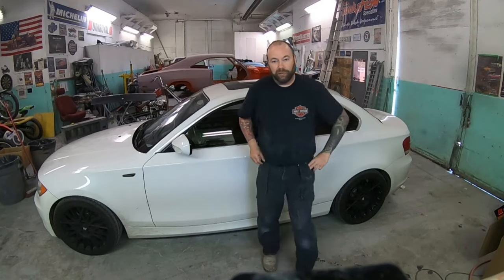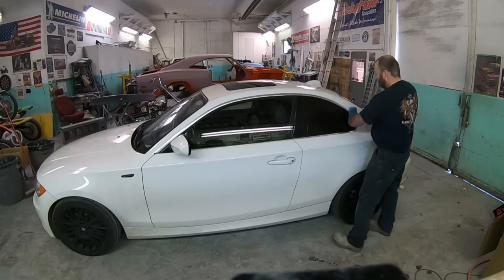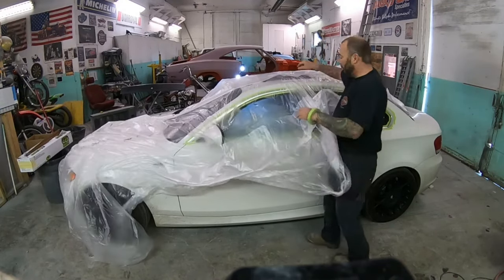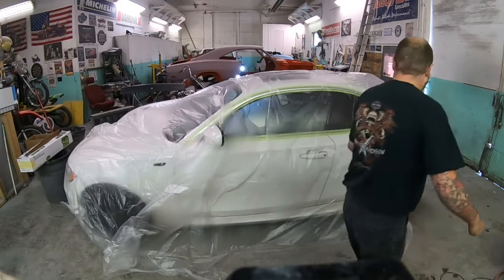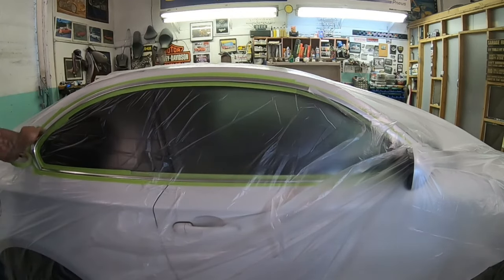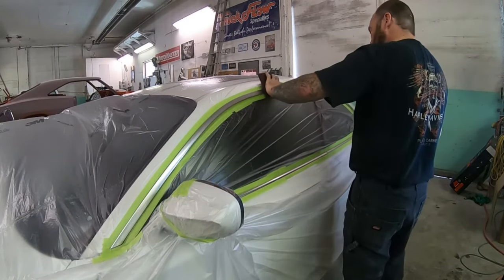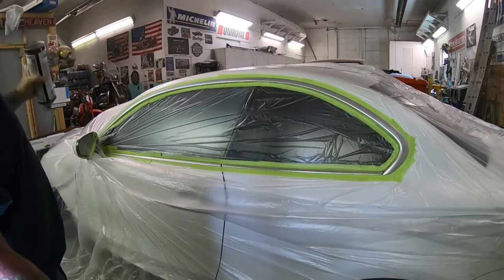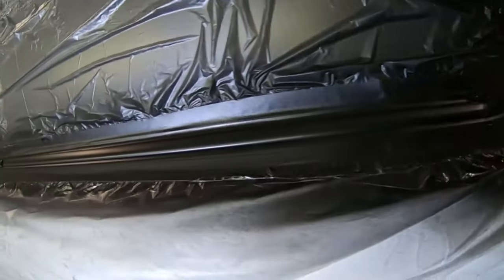How to paint chrome or stainless trim, properly!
Painting the stainless window trim on a 2011 BMW 128i. I show you the necessary steps and materials to black out bright trim work on your vehicle.